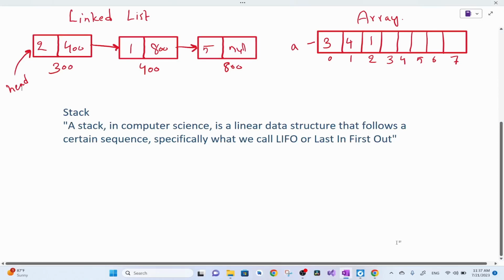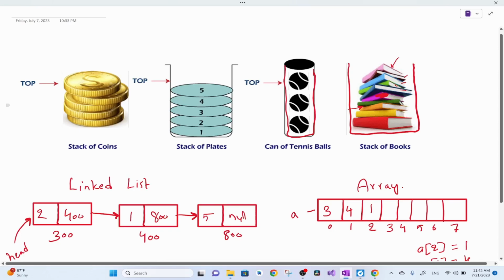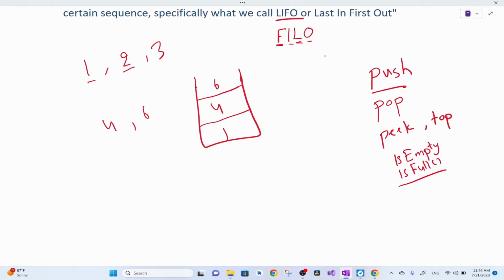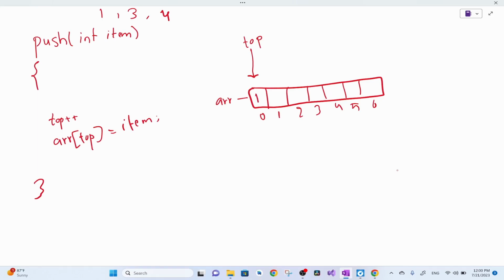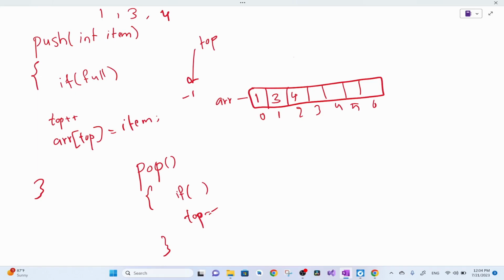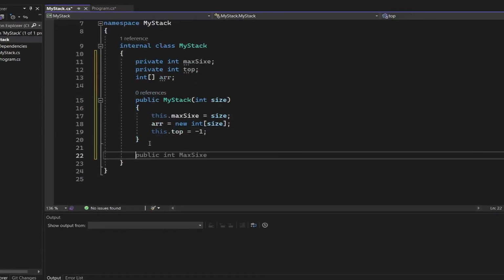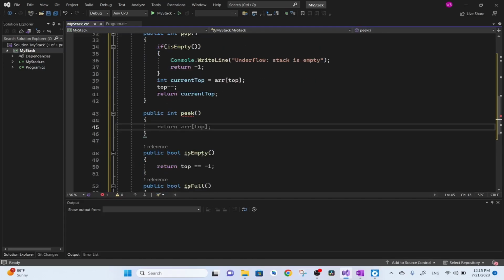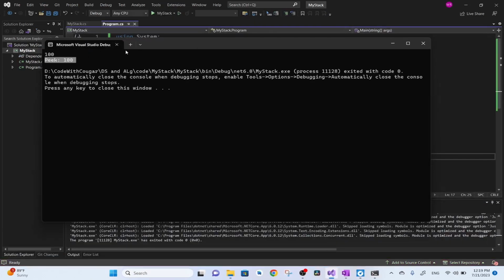Stack Data Structure Explained: C# Implementation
"Step-by-Step Guide to Implementing a Stack in C#"
"Understanding and Building a Stack in C#: Data Structures Simplified"

A stack is a linear data structure that follows a particular order in which the operations are performed. The order may be LIFO (Last In First Out) or FILO (First In Last Out). Mainly, three basic operations are performed in the stack:

Push: It adds an element to the collection. It is performed on the top of the stack.

Pop: It removes an element from the collection. It is also performed from the top of the stack.

Peek or Top: It gets the top data element of the stack, without removing it.

IsEmpty: Checks if the stack is empty.

IsFull: Checks if the stack is full.

It's useful in cases where you need to have access to the last element inserted into a collection. The stack is utilized in various applications such as backtracking, memory management, and syntax checking.